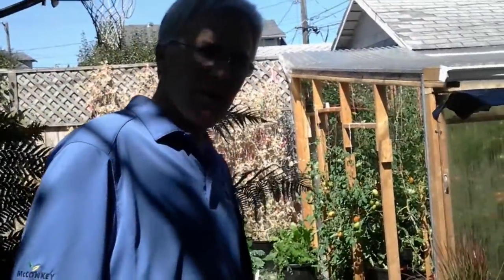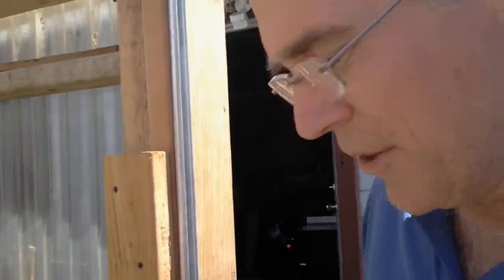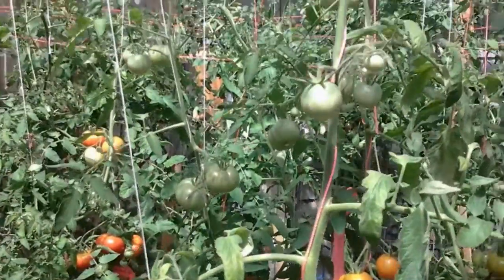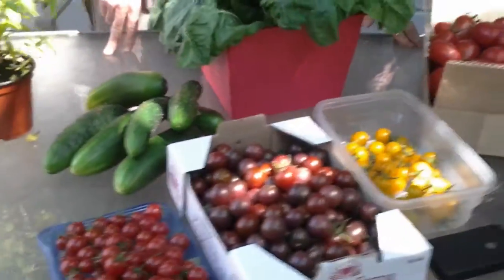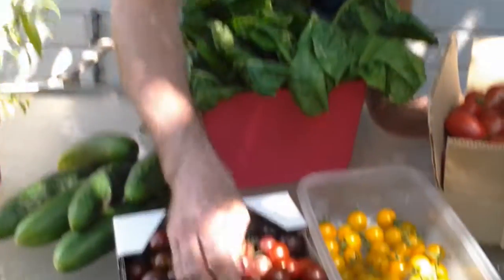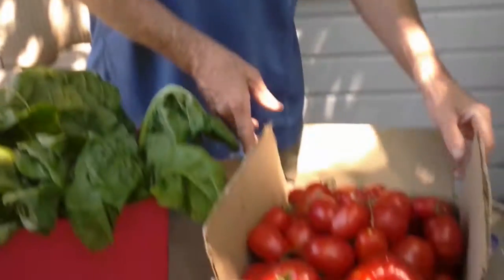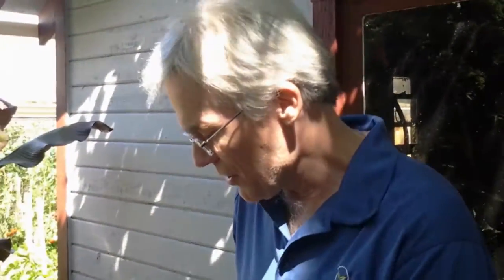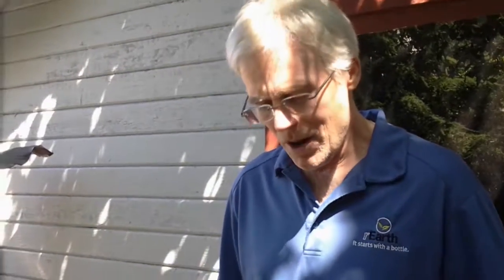Parking Pad Greenhouse production August 10 2014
Description:
I'm an Urban Farmer.  My field is a concrete parking pad next to my garage in Tacoma, WA.  My soil is contained in15 gal nursery containers.  I use a proprietary 3 part soil mix of peat mix (perlite), home based & sourced organic garden soil and compost for total nutrient control.  I also incorporate amendments such as azomite, Humic, and a variety of other natural nutritional amendments. A Syphonex constant feed 150ppm N fert is used 3 out of 4 waterings. We produce around 500lbs per year of produce underneath a 12' x 20' Lean-To structure with Polycarbonate roof and sides that open in heat of summer.  This is the key to our success.  Our ability to keep rain off and heat up during the early spring months here in the pacific northwest allow our tomatoes to THRIVE. Maximizing the food I deliver to the plants, and giving them a much better environment to prosper in than a field or garden, allows such large harvests each summer.  To learn more drop us an email at:

Grow a garden and be food secure!

John & Alejandra
Ales Food Company